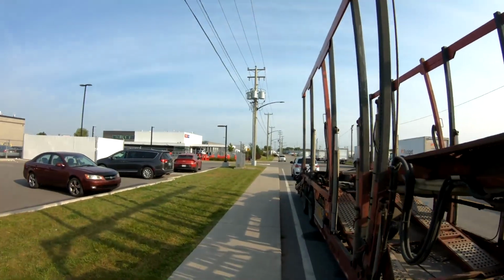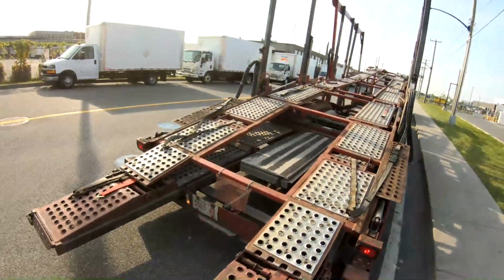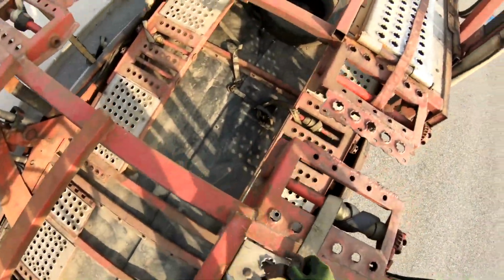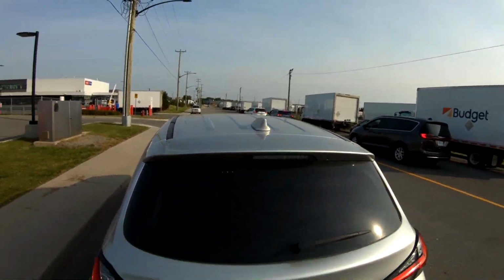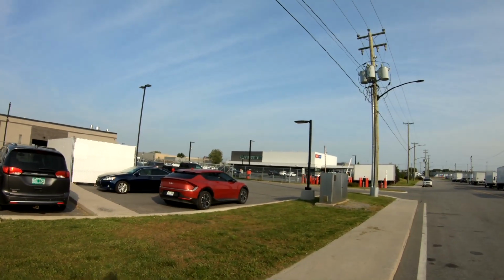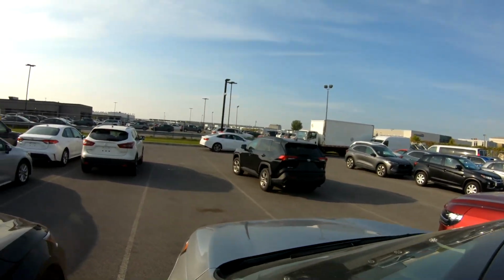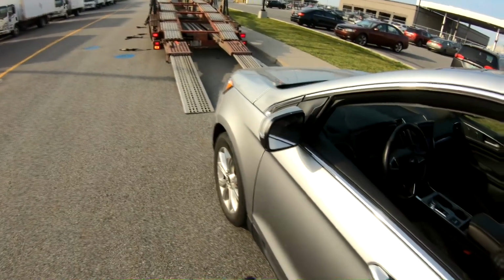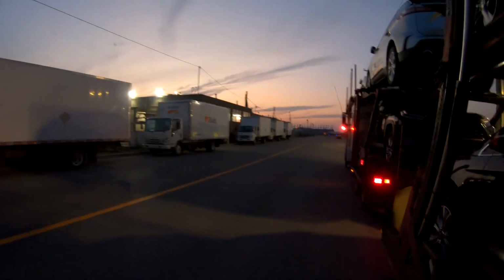HOW TO LOAD A CAR CARRIER